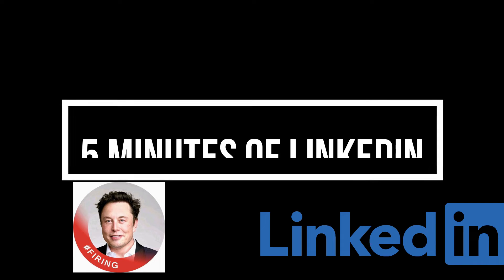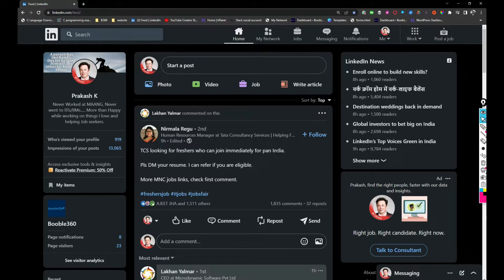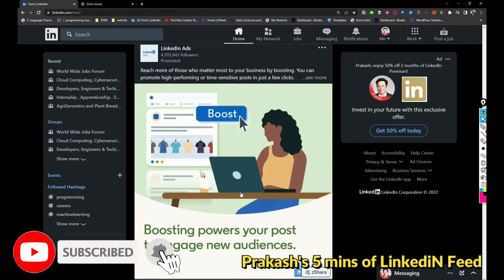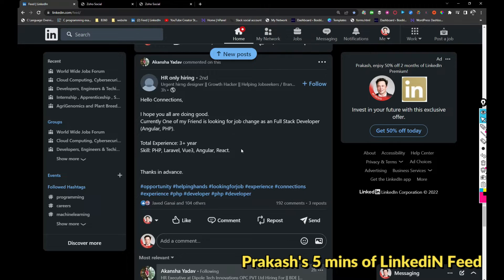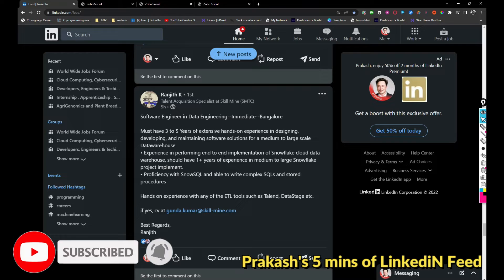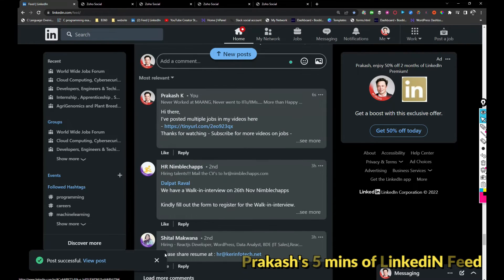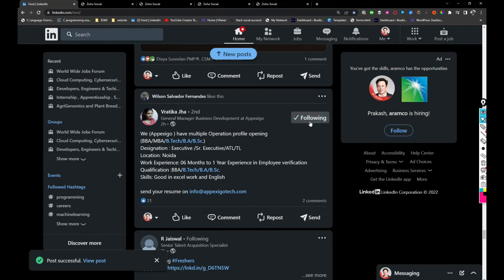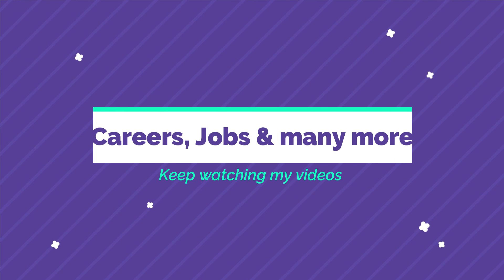WIPRO | SKILL MINE | is Hiring | DEVELOPERS | SAP ABAP | BUSINESS ANALYST | RPA | AUTOMATION ENGG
Recent Jobs:

DELL IS Hiring FRESHERS Analyst, Data Engineer - t.ly/wiKk
VMWARE Hiring TECHNICAL SUPPORT - t.ly/hfEM